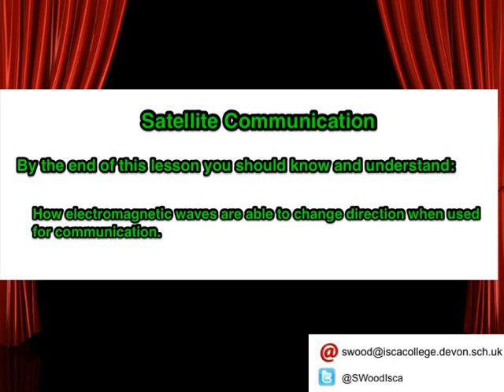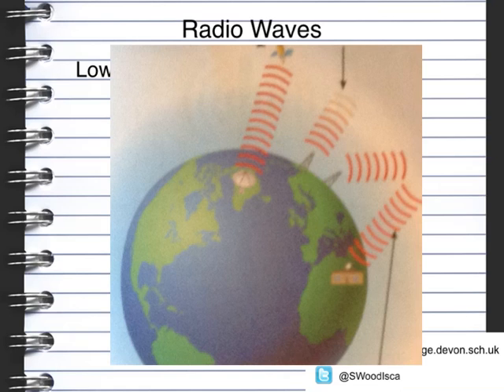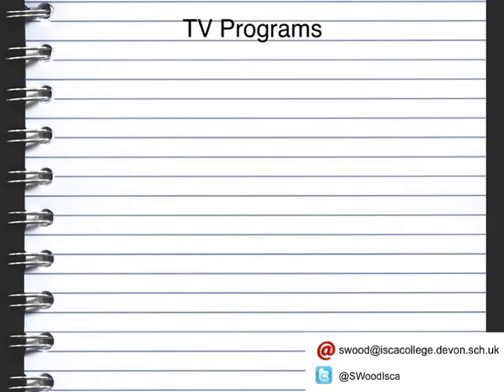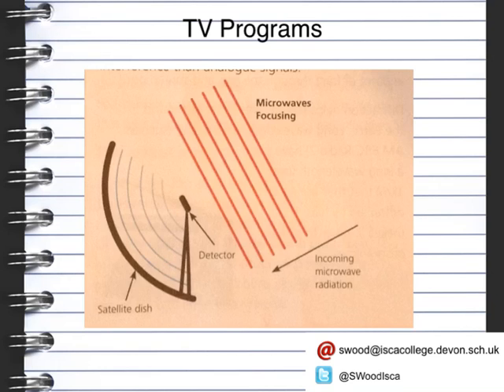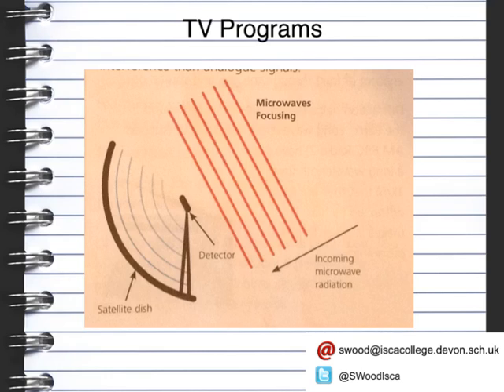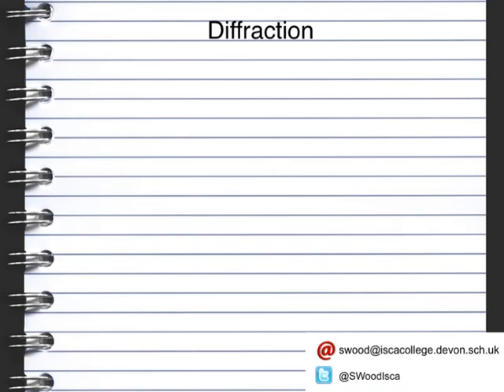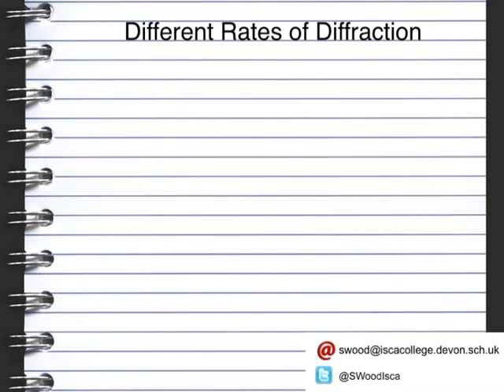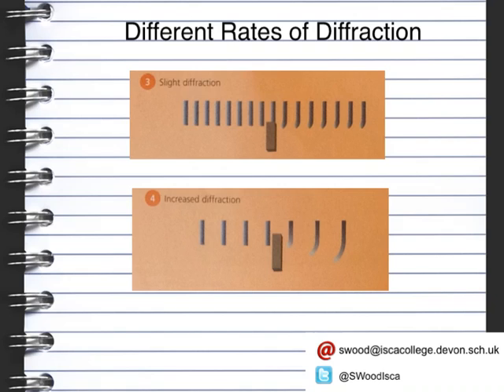P5 Lesson 5 Satellite Communication OCR Gateway